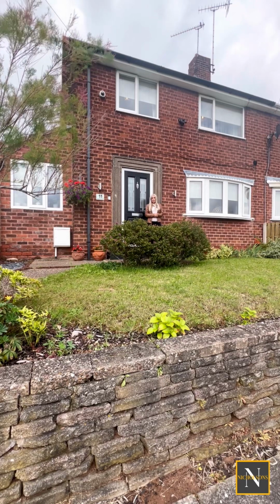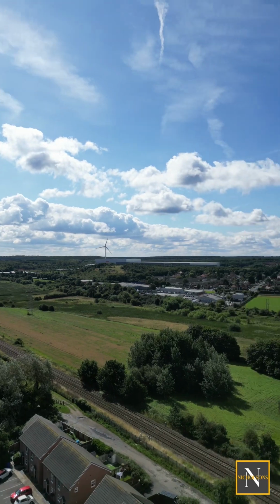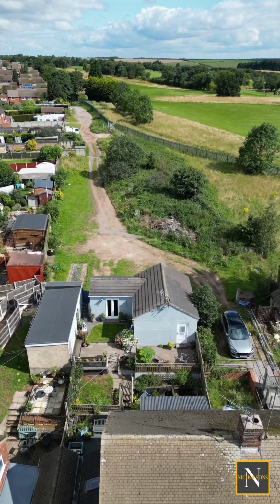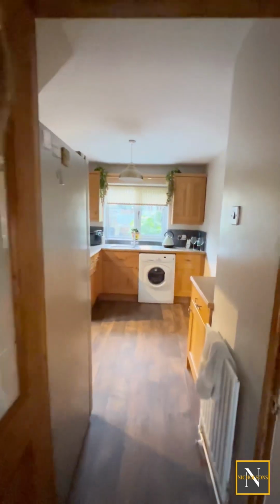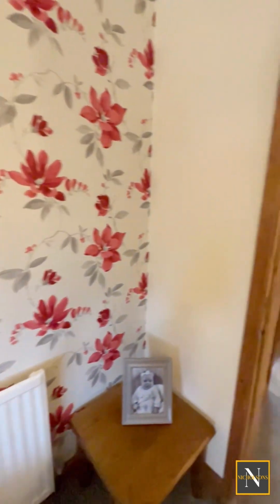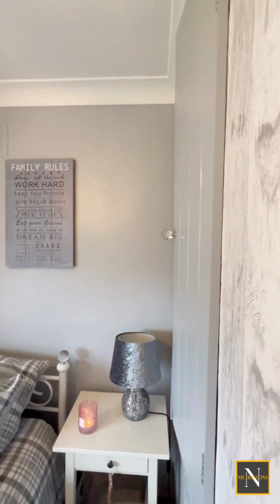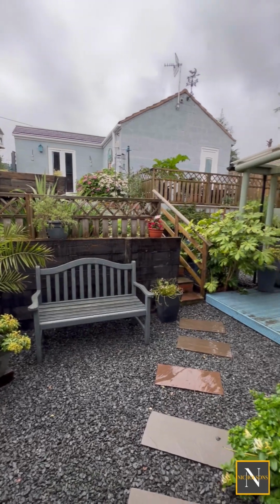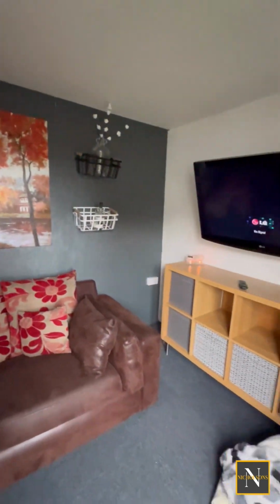For Sale! 11 Rossetti Gardens, Worksop